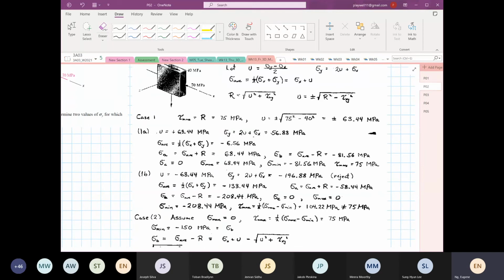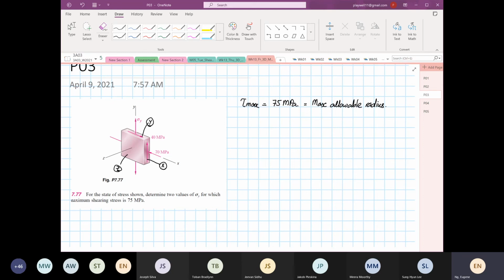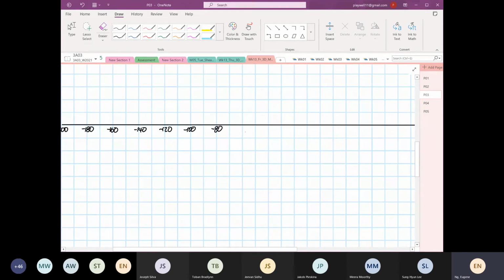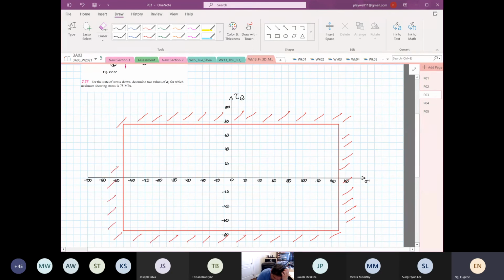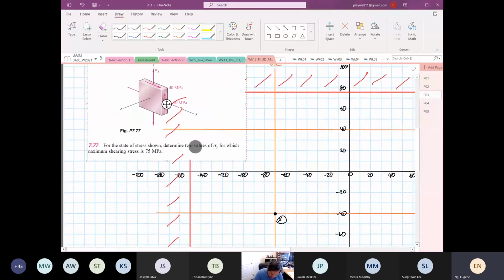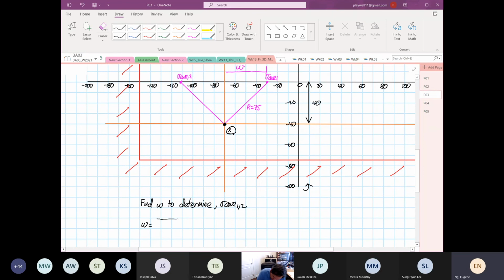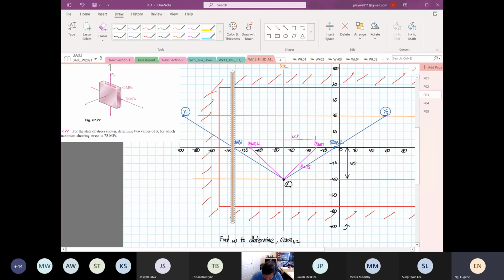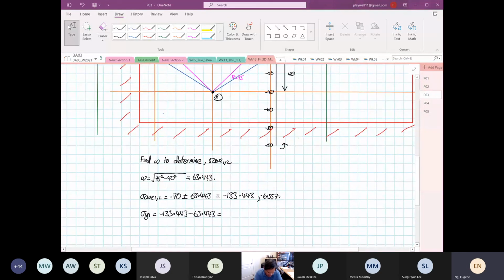W13 AM 3D Mohr Circle P3